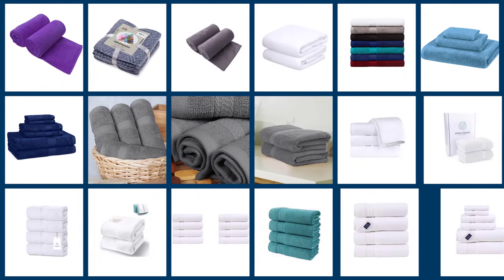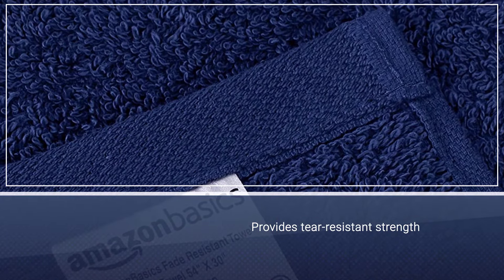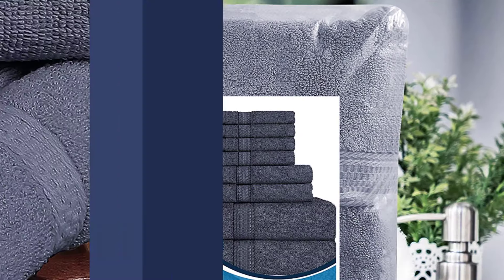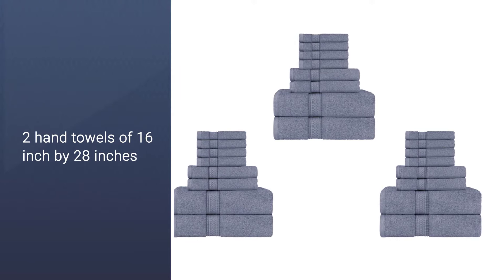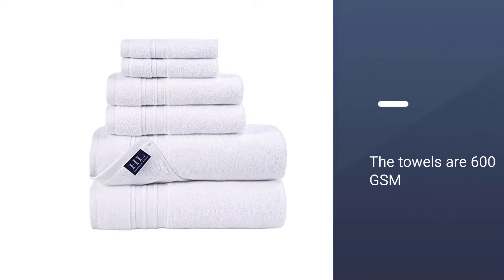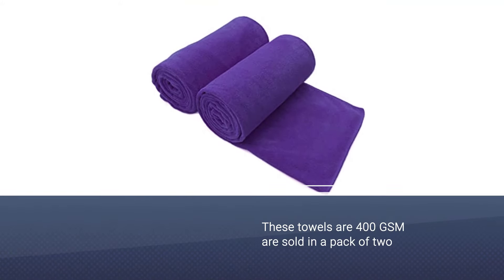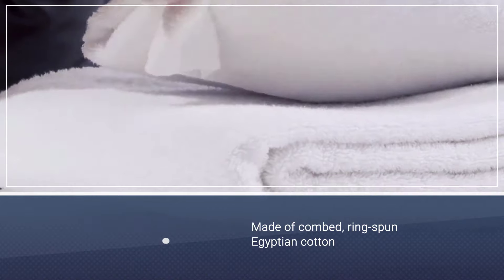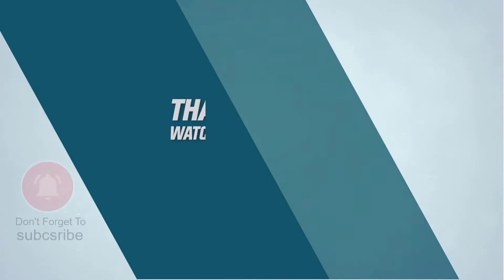Best Bath Towels Buying Guide - Top 5 Review [2023] | Which One Should You Buy?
Links to the best bath towels listed in this review video:
► 1.  Amazon Basics 6-Piece Fade-Resistant Cotton Bath Towel Set
► 2. Utopia Towels Bath Towel Set
► 3.  Hammam Linen 100% Cotton 4 Piece Set Bath Towels
► 4. JML Microfiber Bath Towel 2 Pack
► 5. Luxury White Bath Towels

🕝Timestamps🕝
0:08 - Introduction
0:17 -  Amazon Basics 6-Piece Fade-Resistant Cotton Bath Towel Set
1:06 - Utopia Towels Bath Towel Set
1:45 - Hammam Linen 100% Cotton 4 Piece Set Bath Towels
2:25 - JML Microfiber Bath Towel 2 Pack
3:04 -  Luxury White Bath Towels

★What is a bath towel?
Bath towels are the standard choice for bath linens, so they tend to be more common and are more prevalently used. Though bath towels are smaller than bath sheets, they can be the perfect size for children and adults alike and offer great absorbency. Bath towels are great for drying both your body and your hair, as they easily twist around your head without being too heavy. Bath towels fit easily onto towel bars and within linen closets, so they are optimal for spaces with little storage.